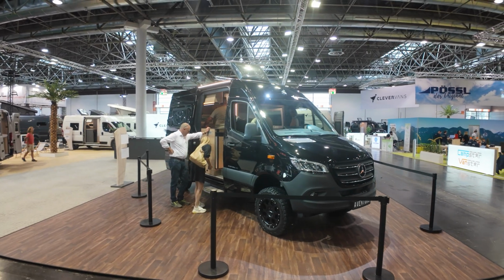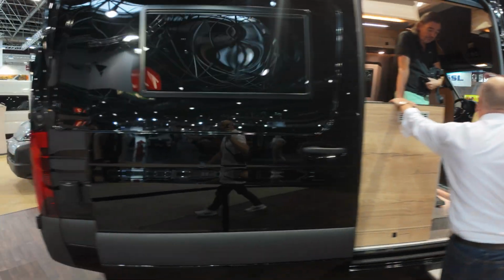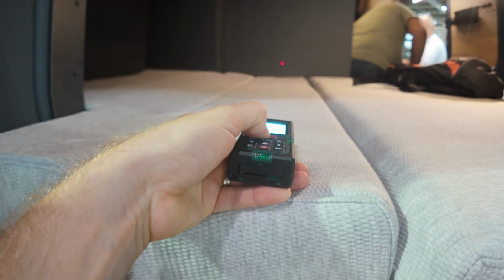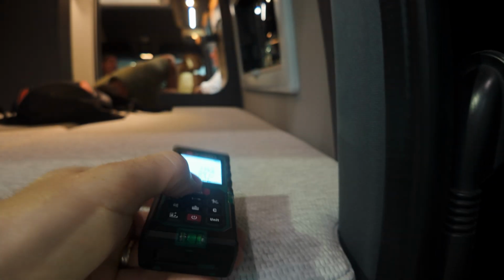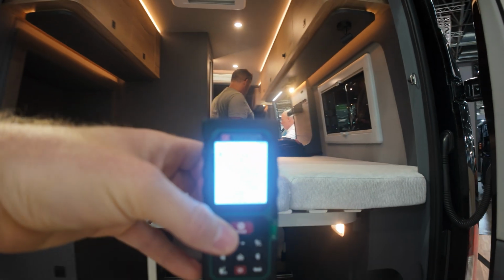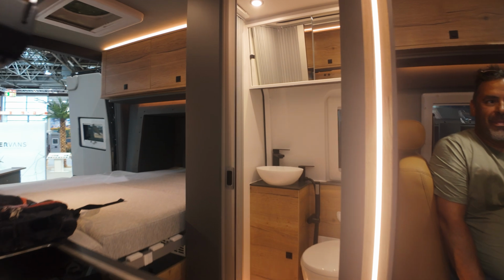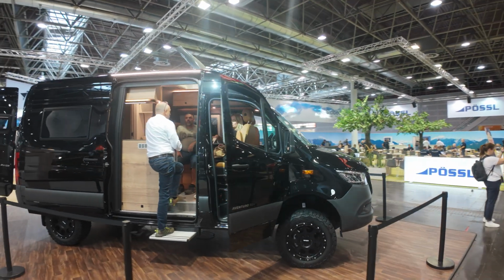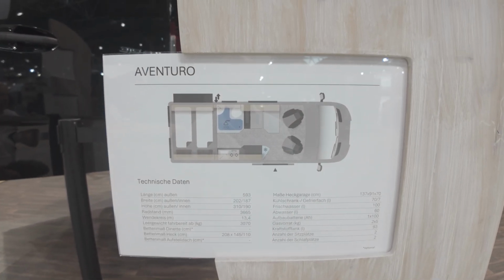CLEVER AVENTURO 600 MERCEDES SPRINTER 4X4 2025 CAMPERVAN CARAVAN SALON DUSSELDORF 2024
CLEVER AVENTURO 600 MERCEDES SPRINTER 4X4 CAMPERVAN CARAVAN SALON DUSSELDORF 2024